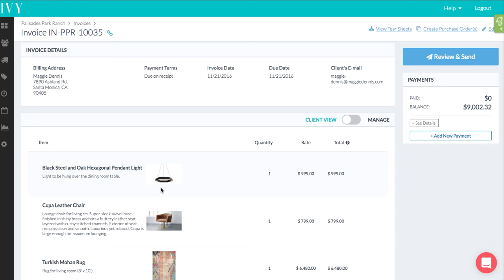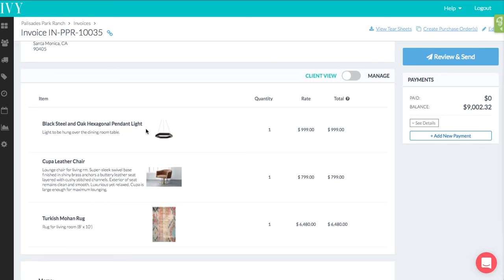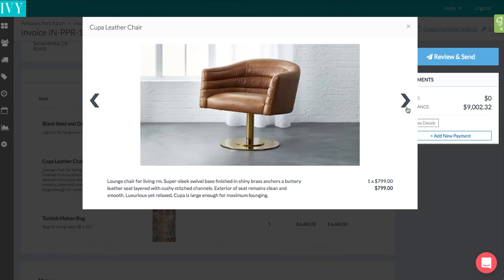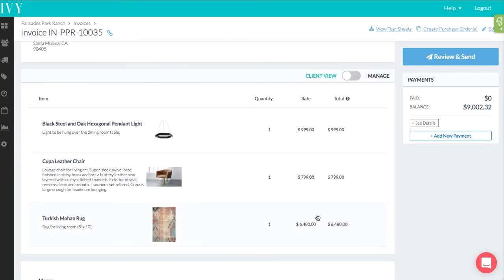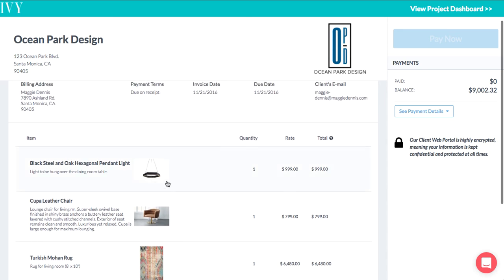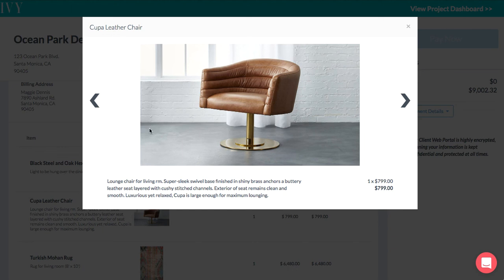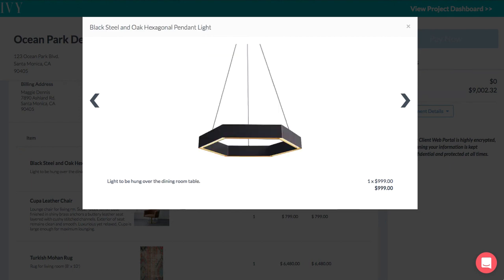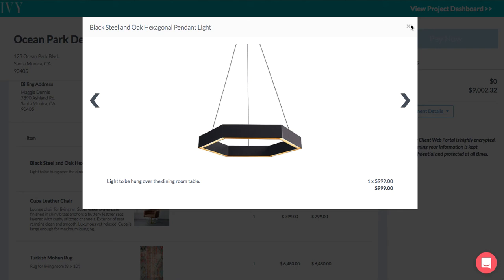Ivy | Pop-up Images on Proposals & Invoices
This video will show you how your clients can click on a line item on a proposal or invoice to see the product images nice and big. Presenting your ideas has never been so easy!